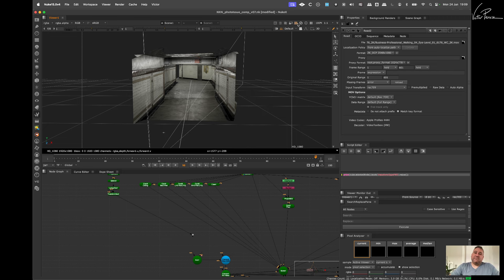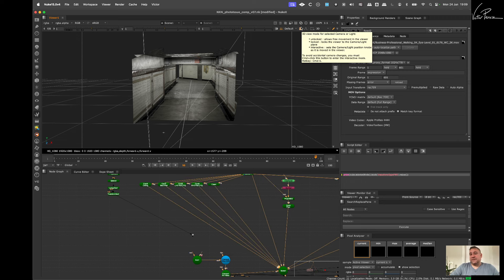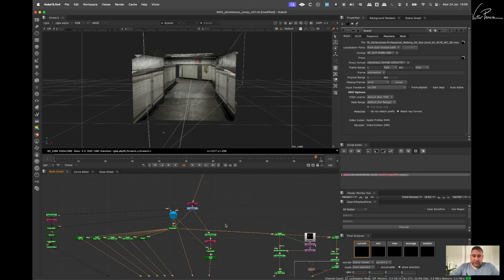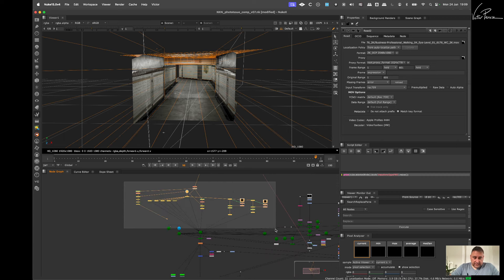Victor Perez's NODE BY NODE - Jun 25 2024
Join me, Victor Perez, every Tuesday at 19:00 GMT on a captivating journey through the art of compositing visual effects. Live compositing sessions: watch as I composite shots live in real time, using Nuke™, sharing my process step-by-step. With a career spanning over 25 years in the global VFX industry, I bring my experiences from working on blockbuster hits like 'The Dark Knight Rises', 'Rogue One: A Star Wars Story', 'Harry Potter and the Deathly Hallows' and more, right to your screen.